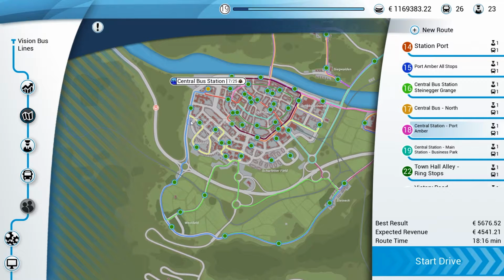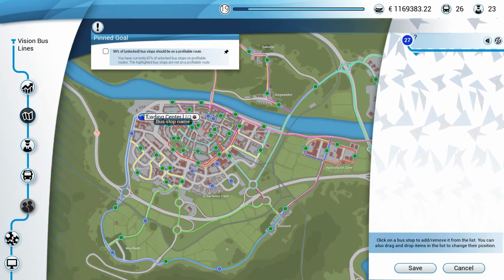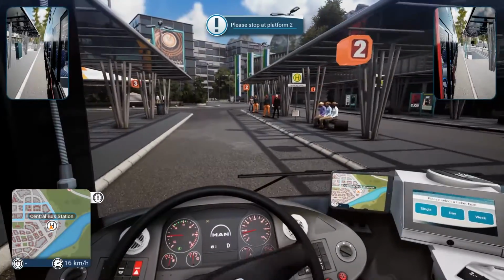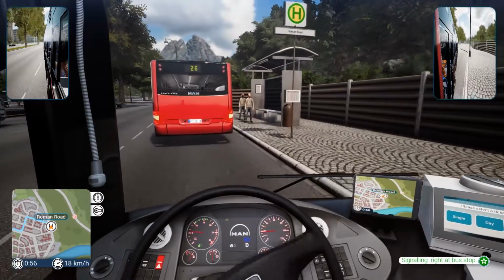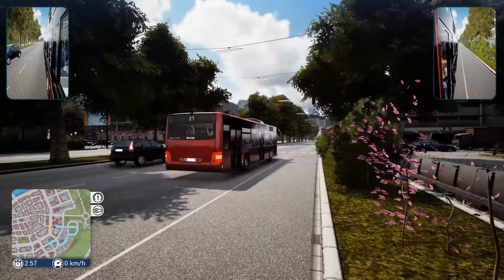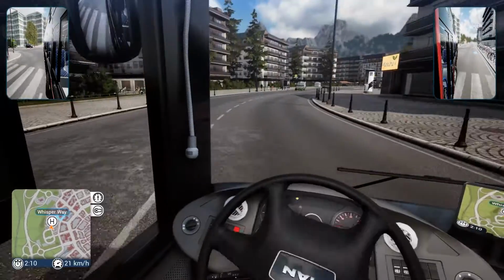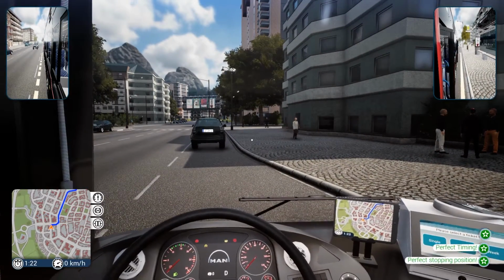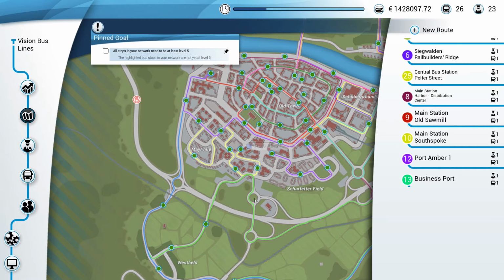Bus Sim 18 - Ep.23 - Creating Another City Route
We continue to work on creating bus routes that start from the main bus station this is another one in the city.

Chapters:
0:00 Intro
2:45 Creating The Route
4:35 Driving The Route
16:00 Outro

About This Game:
Whether in the industrial or harbour zone, downtown, in the surrounding villages or the business park, in Bus Simulator 18, you experience up-close the exciting everyday life of a bus driver in a vast and freely drivable urban area. Get behind the wheel of your 8 original licensed city buses from the great brands of Mercedes-Benz, Setra, MAN, and IVECO and transport your passengers safely and punctually to their destinations, either solo in single player mode, or with friends in real-time multiplayer mode.